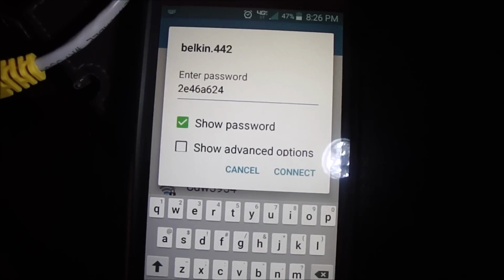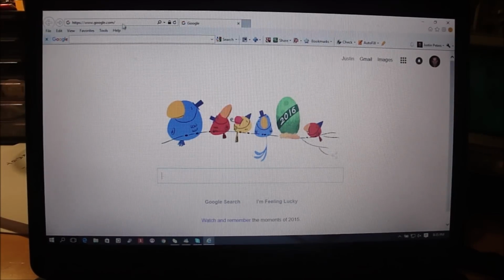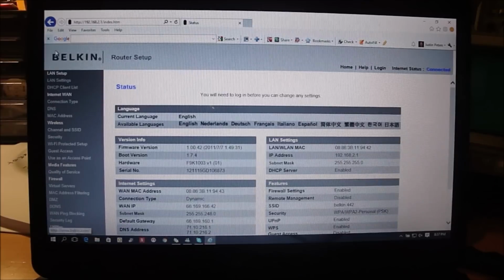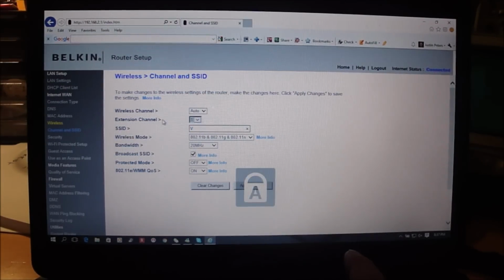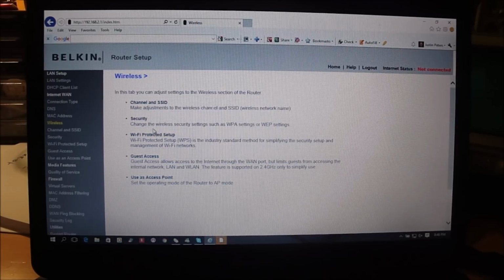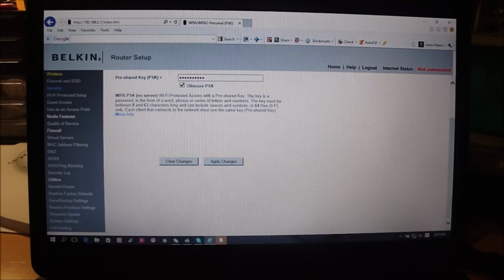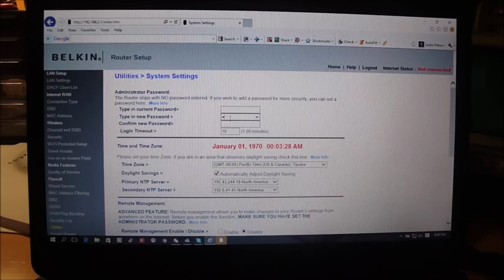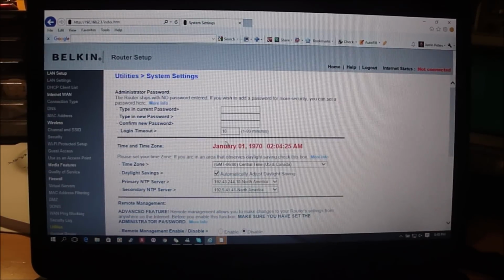Setup Belkin Wireless N Router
I just show how to change the SSID and password for a Belkin Wireless N Router F9K1003V1. I also show how to do a factory reset, log into the router using the IP address, and setup the password to log into the router.